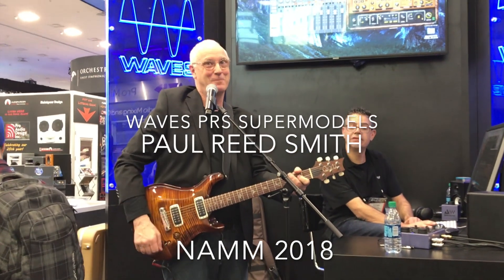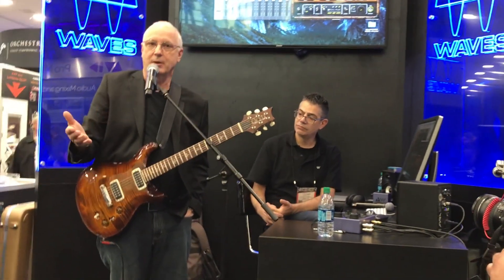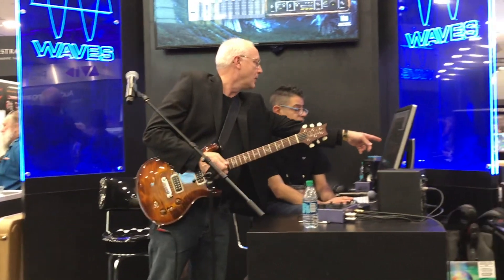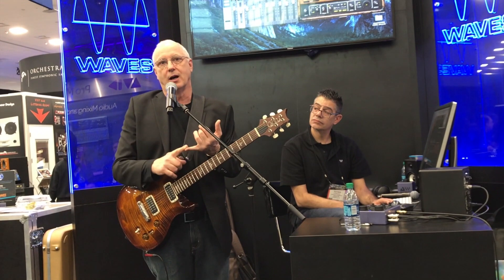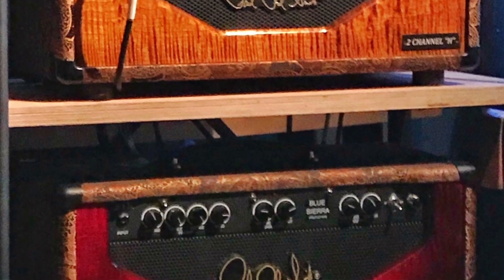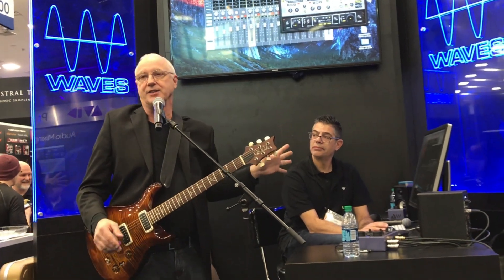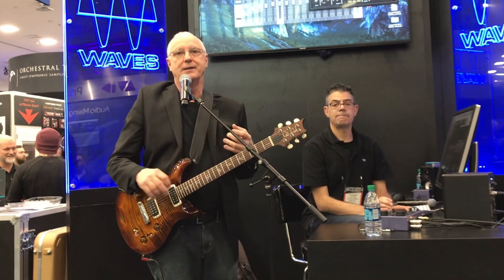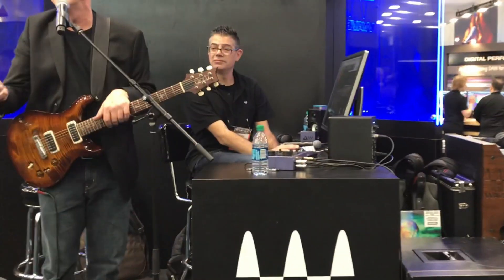PRS WAVES SUPERMODELS NAMM 2018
Paul Reed Smith doing a demo of the WAVES Supermodel / Amp Models including MY prototypes!